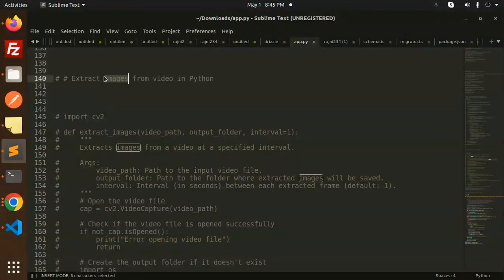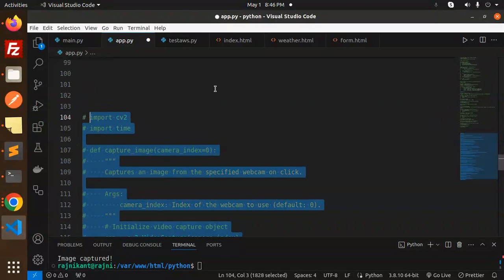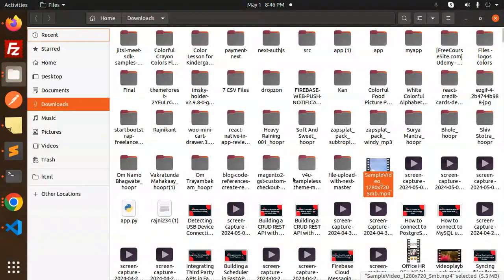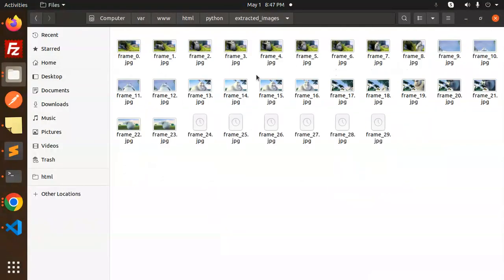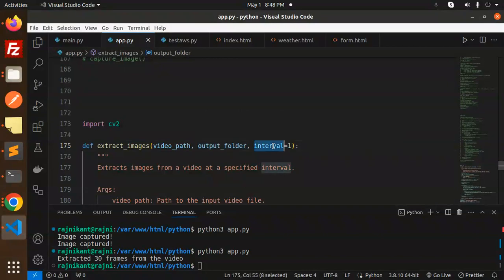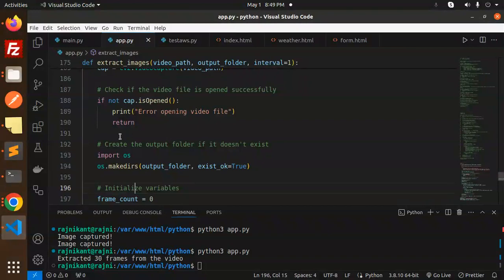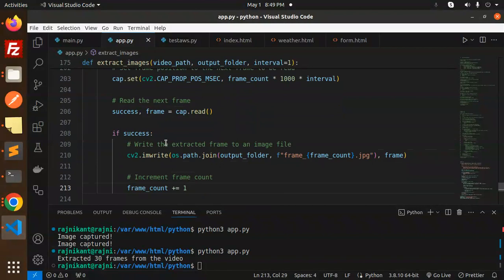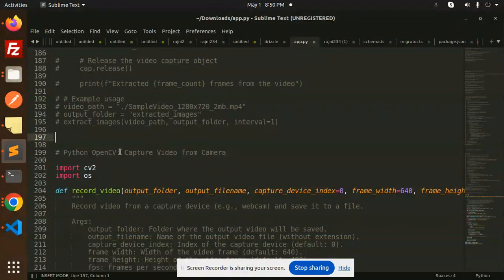Extracting Images with OpenCV in Python 🎬📸 | Tutorial + Examples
🔍 Dive into the world of video processing with Python and OpenCV! In this tutorial, learn how to extract images from videos effortlessly. Whether you're looking to create a dataset or analyze frames, we've got you covered. Follow along as we guide you through the process step-by-step, from loading videos to extracting frames. With Python and OpenCV, unlocking insights from videos has never been easier! Python OpenCV VideoProcessing 🚀
Python OpenCV: Frame by Frame - Extracting Images from Videos! 🎞️📸 | Tutorial
Video Insights Unveiled: Image Extraction with Python OpenCV! 📹🔍 | Easy Tutorial
Python OpenCV Tutorial: Transforming Video Frames to Images! 🖼️🎥 | Quick Guide
From Video to Image: Python OpenCV Extraction Tutorial! 📸🎥 | Step-by-Step
Capture the Moment: Extracting Images from Videos with Python OpenCV! 📸🎬 | Tutorial
Python OpenCV: The Art of Image Extraction from Videos! 🎨📸 | Easy Tutorial
Visual Storytelling: Extracting Images from Videos with Python OpenCV! 📸📽️ | Tutorial
Python OpenCV Tutorial: Frame Extraction from Videos Made Easy! 🖼️🎞️ | Quick Guide
Image Mining: Python OpenCV Video Frame Extraction Tutorial! ⛏️🖼️ | Easy Steps
Unlocking Frames: Python OpenCV Video to Image Extraction! 🔓📸 | Tutorial
Python OpenCV: Dive into Video Frame Extraction! 🏊‍♂️📸 | Beginner's Tutorial
Image Harvesting: Extracting Frames from Videos with Python OpenCV! 🌾🖼️ | Tutorial
Python OpenCV: Unveiling Images from Videos! 🎬🖼️ | Step-by-Step Tutorial
Frame by Frame: Python OpenCV Video to Image Extraction Tutorial! 🎞️📸 | Easy Guide
Python OpenCV: Extracting Moments - Video to Image Tutorial! 🎥📸 | Quick Tutorial

Nest